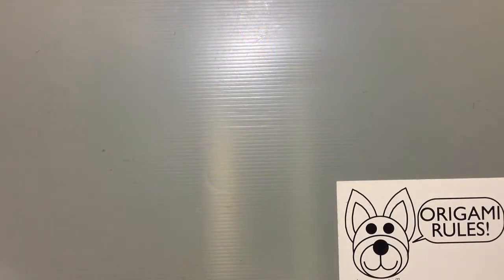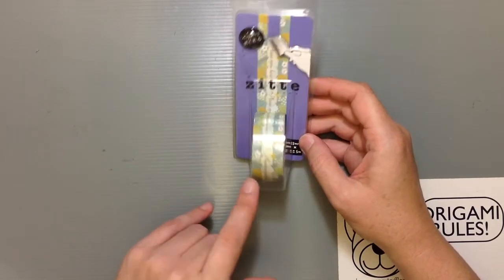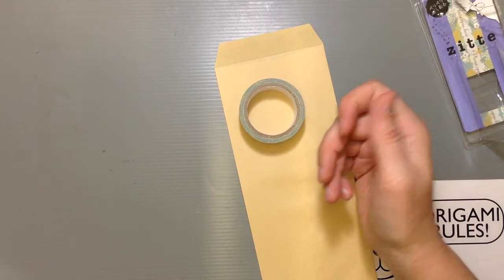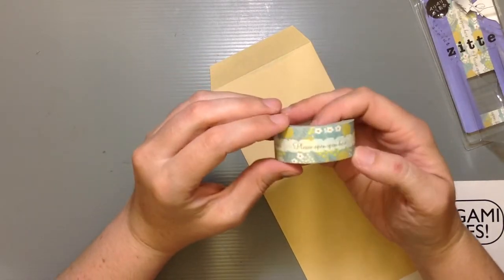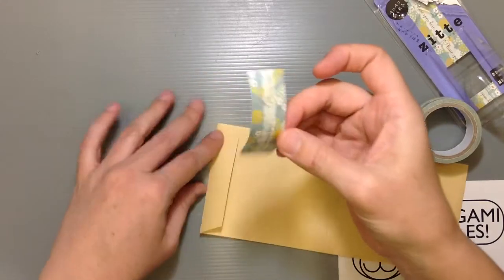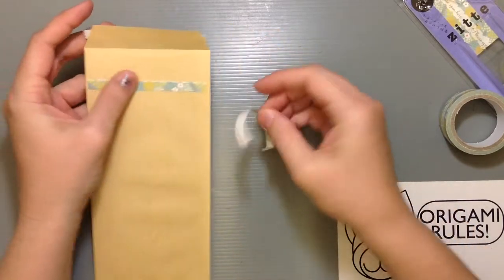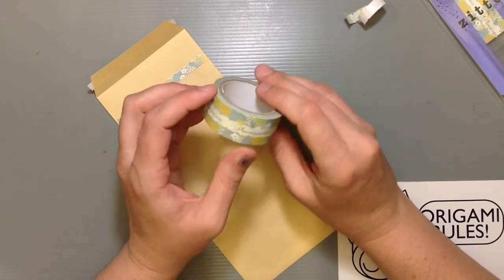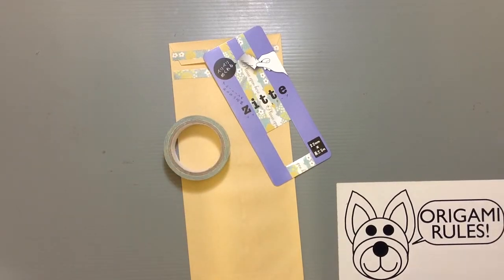Japan Sun Star Zipper Tape Zitte Unboxing